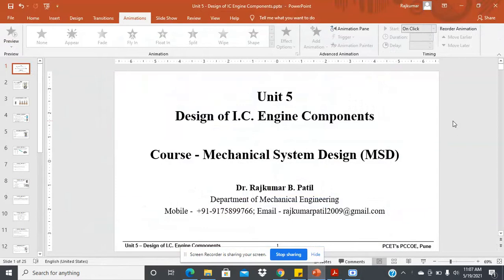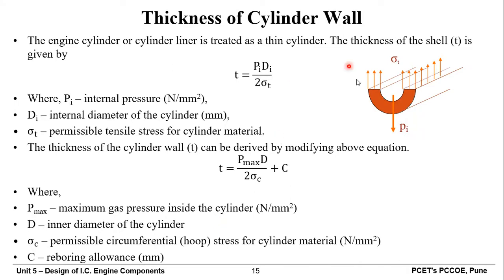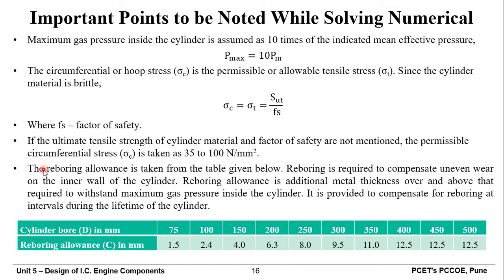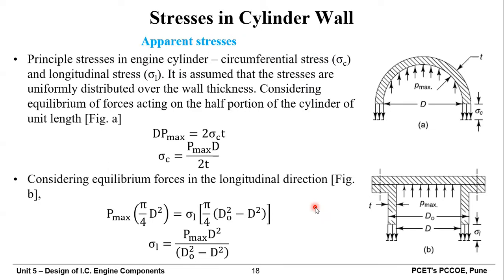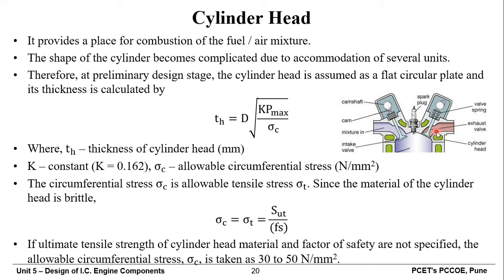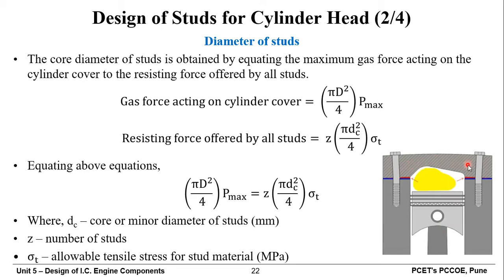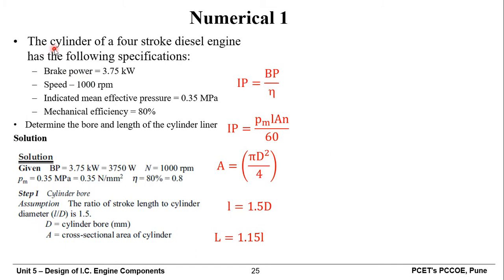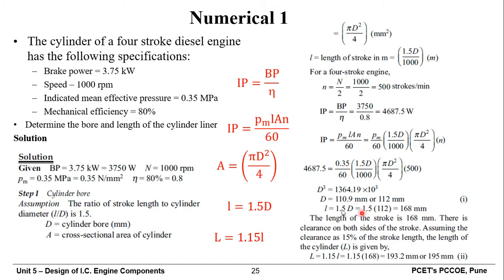Lecture 2 Design of IC Engine Components MSD